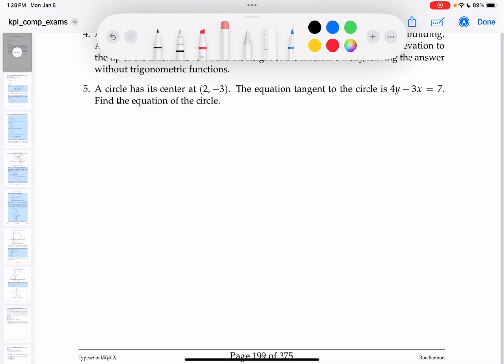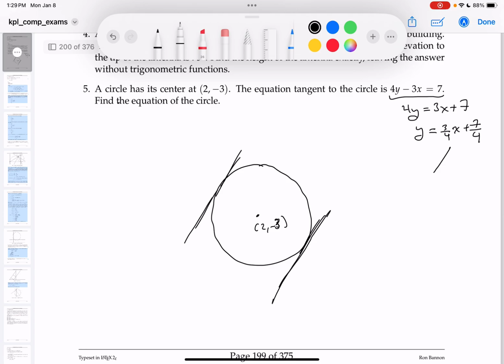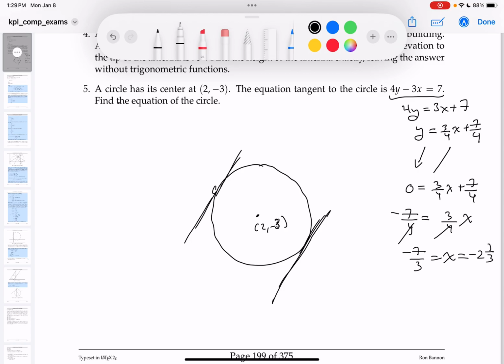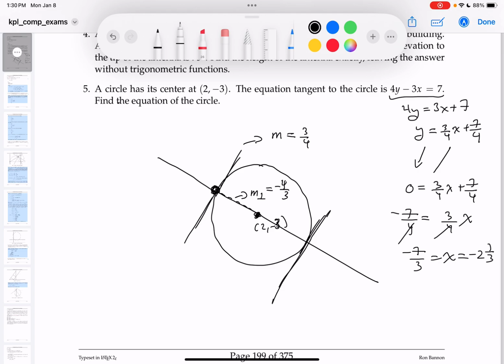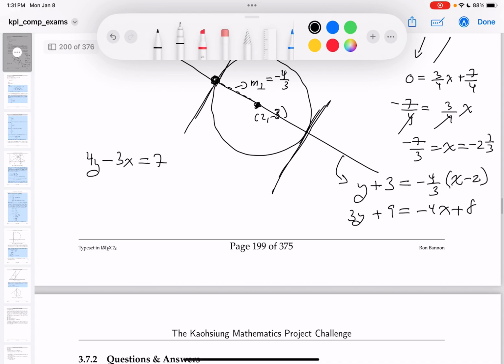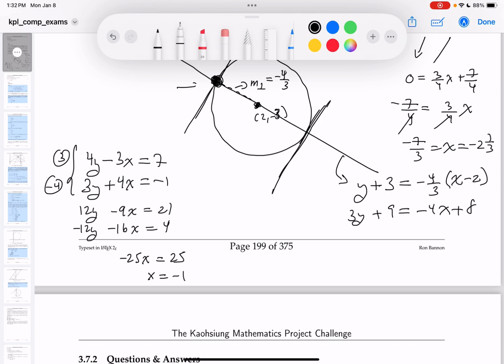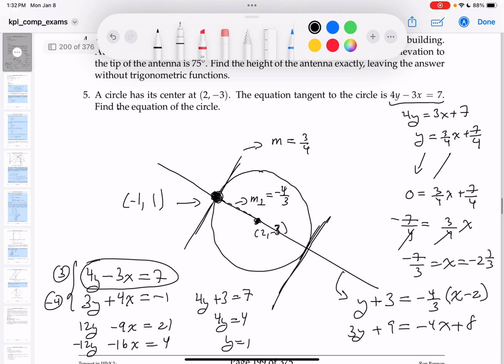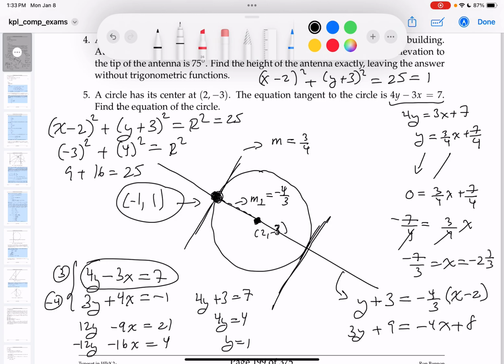pmp contest 03 07 05